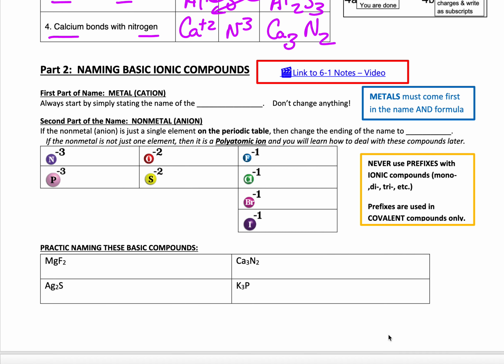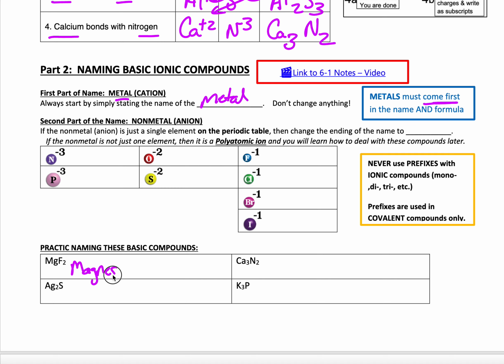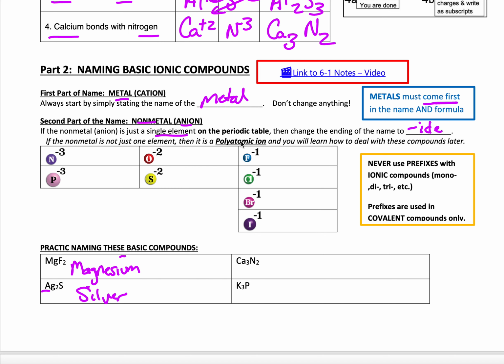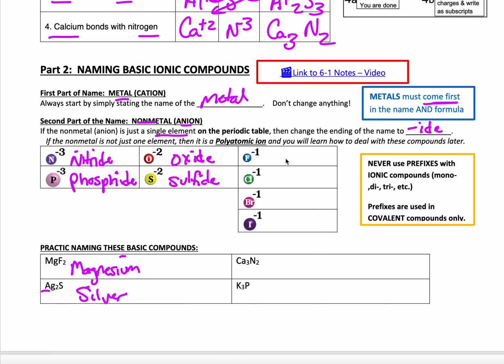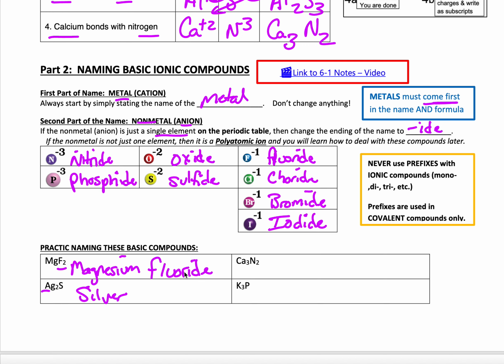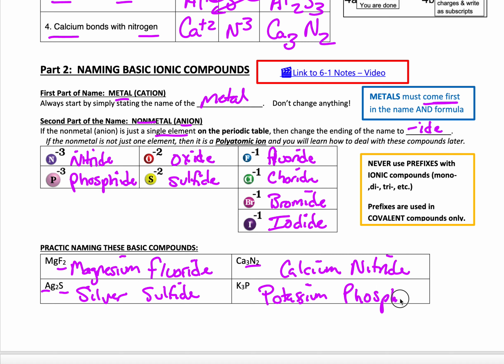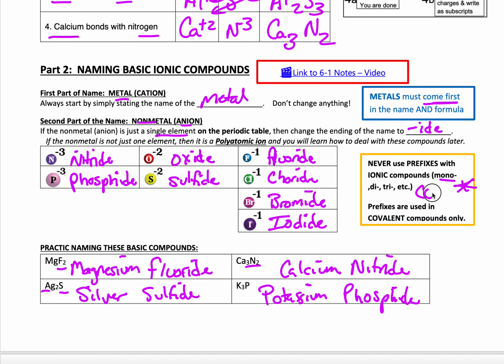6-1 Part 1 Notes: Naming Basic Ionic Compounds